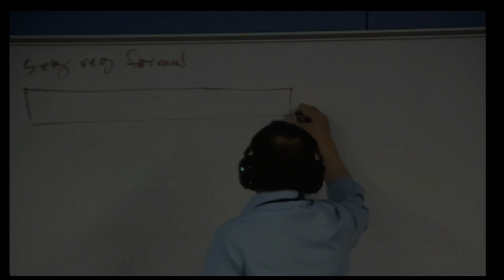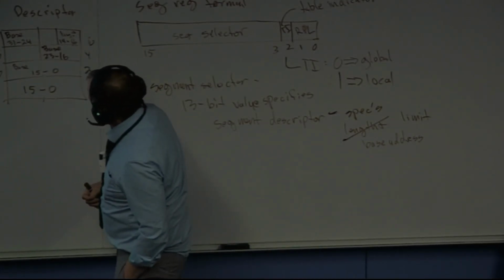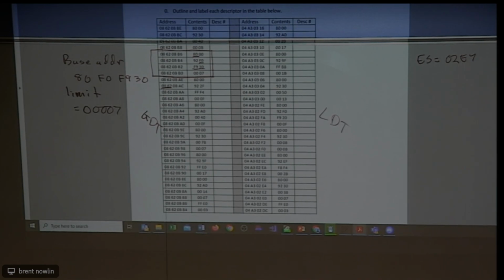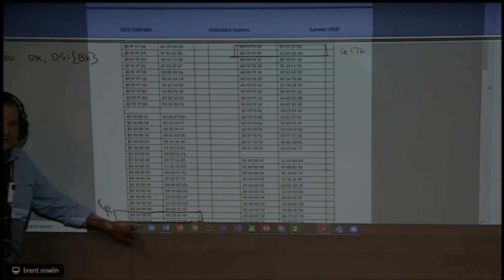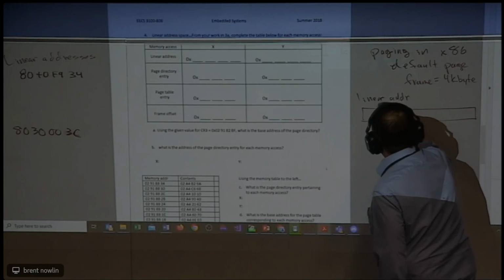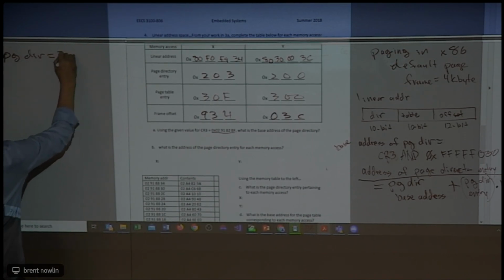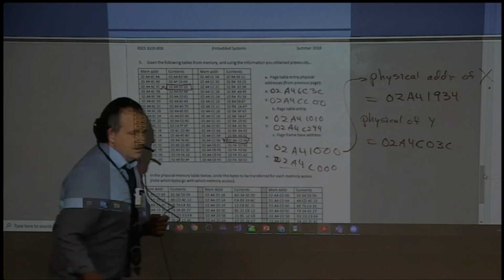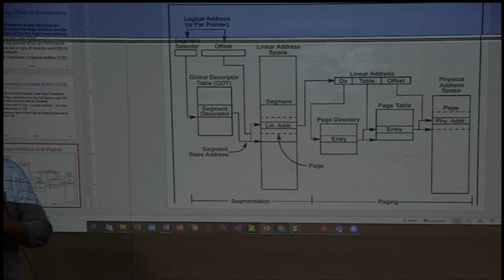ACM Lecture: Segmentation and Paging for Memory Systems Part 2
Our very own Professor Nowlin doing a review on segmentation of virtual memory and learning about how memory is paged within the system

Date Recorded: 6:30 pm 2/10/2023